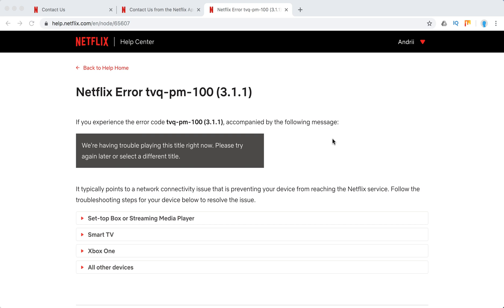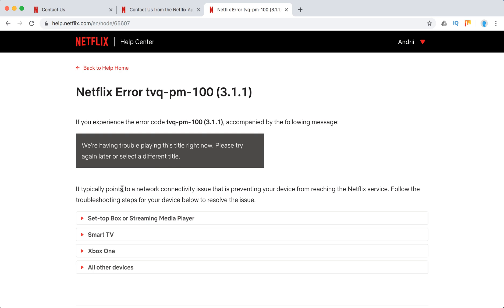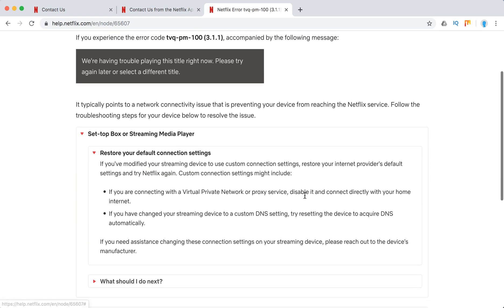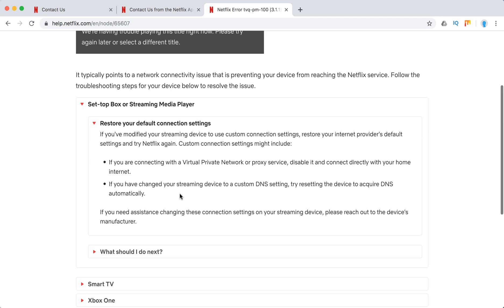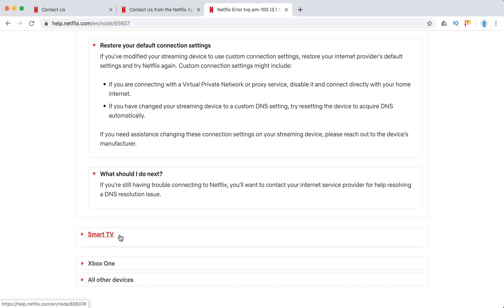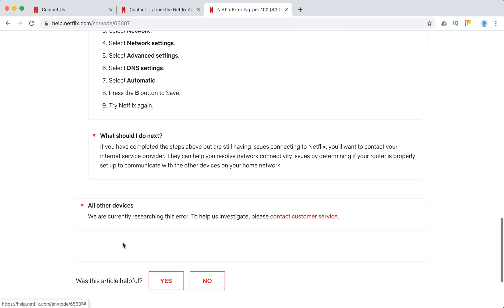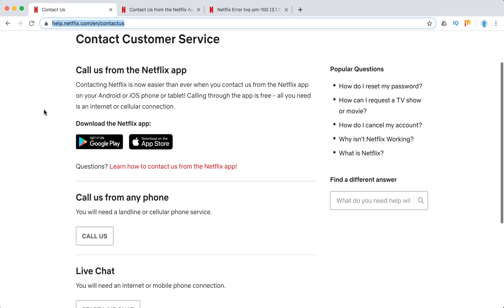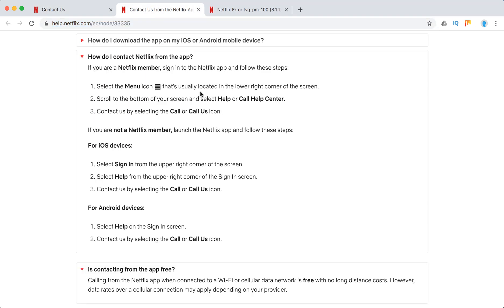Netflix Error tvq pm 100 what to do?